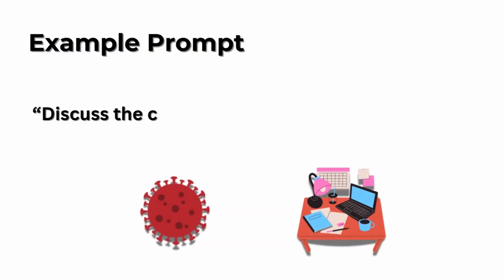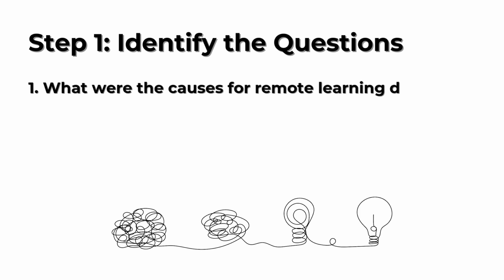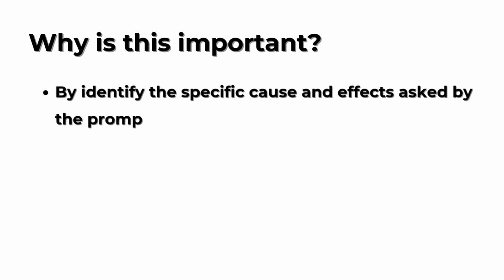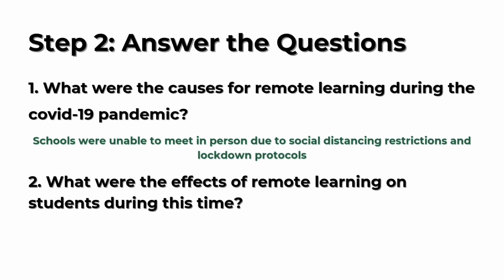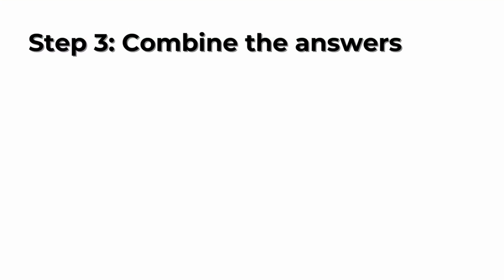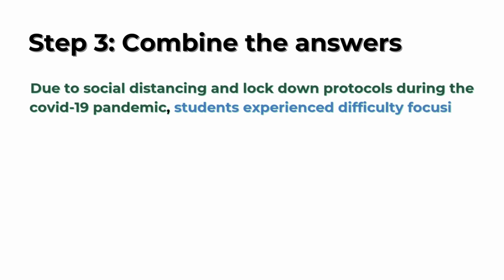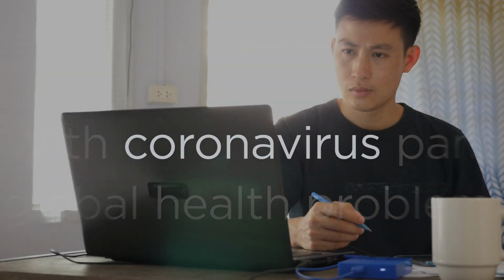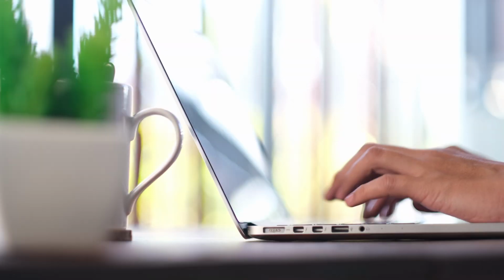How To Write a Thesis for a Cause & Effect essay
Struggling with how to answer the prompt? Follow along and pause where needed as we go over How To Write a Thesis for a Cause and Effect essay.